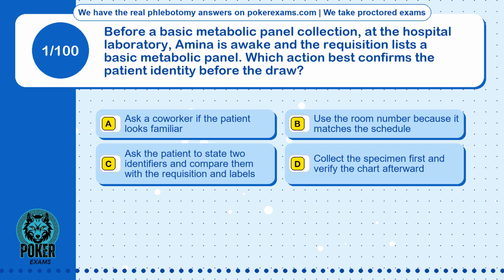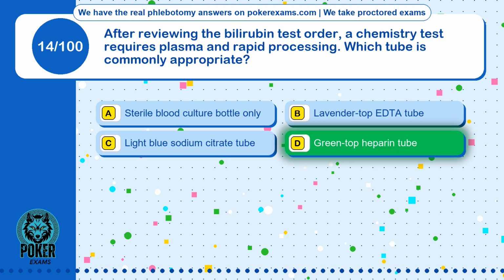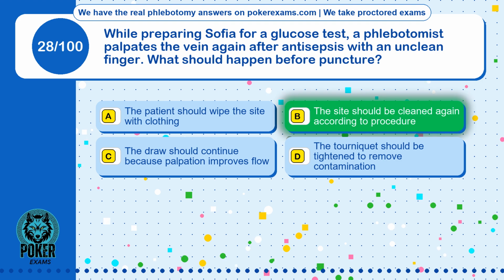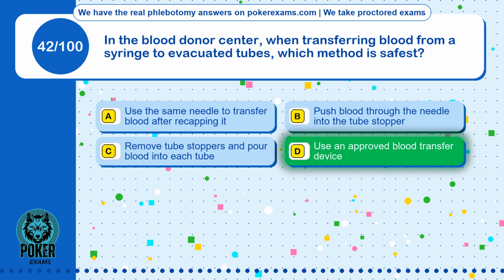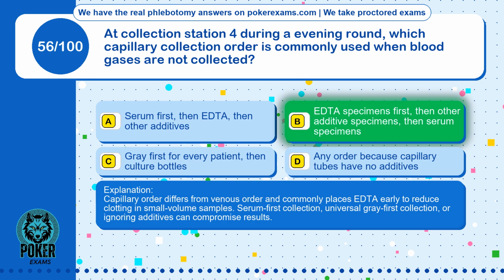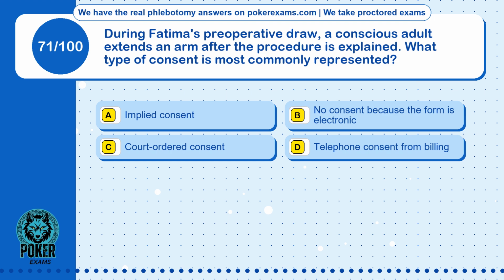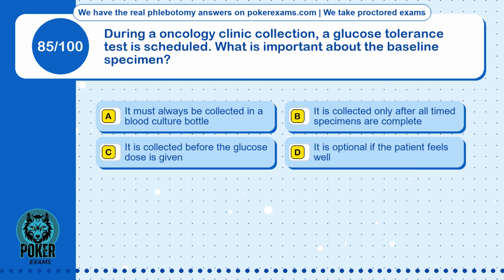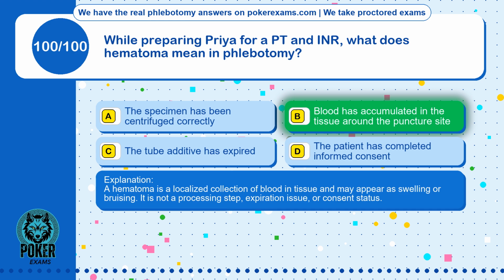100 Phlebotomy Questions Breakdown : Stop Guessing on Your Certification Exam